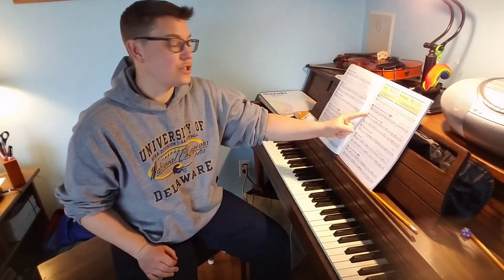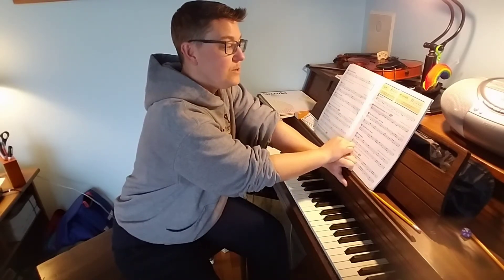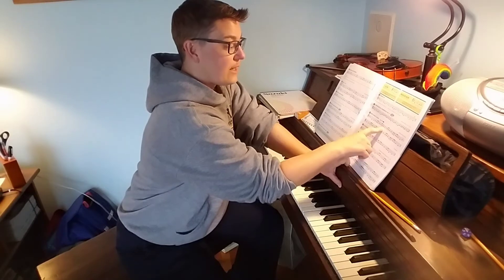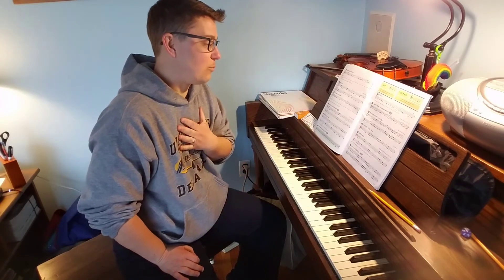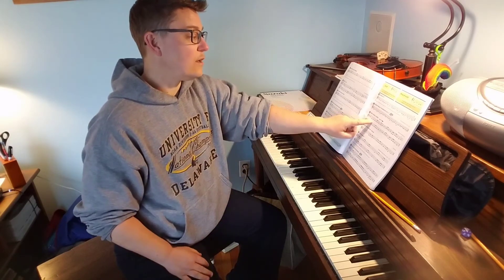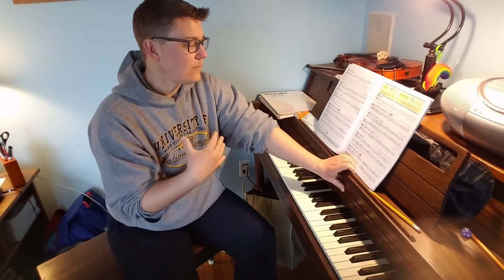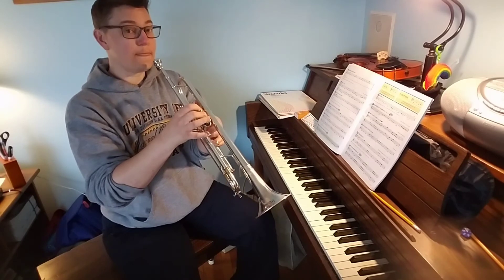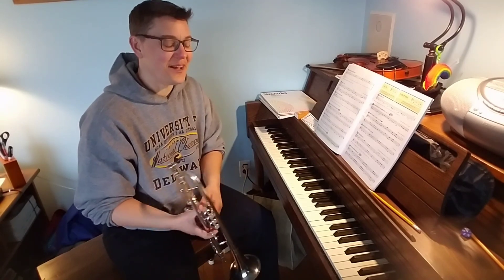Erie Canal Capers #58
Learning to play the song using the 5 Steps to Perfect Practice